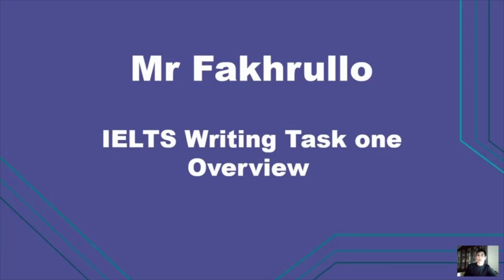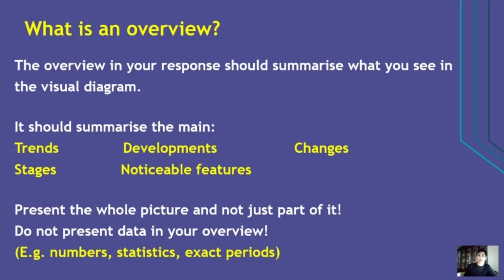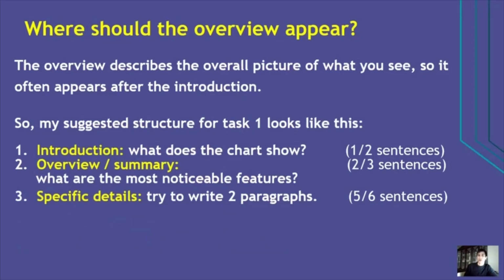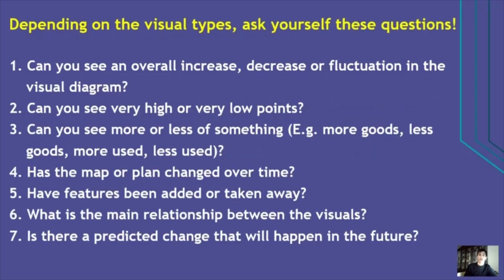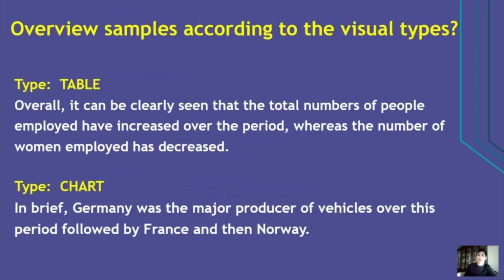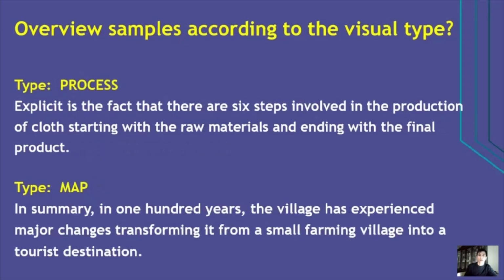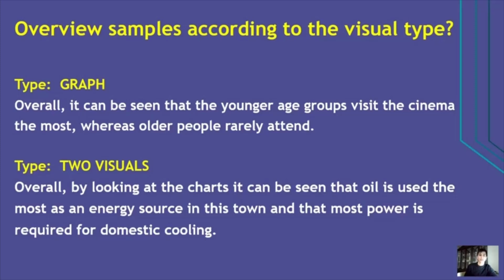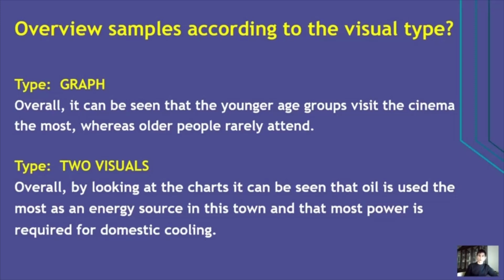IELTS Writing task one: Overview / How to write a task one overview?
In this lesson, you can have the answers to the following questions:

How important is an overview?
What is an overview?
Where should the overview appear?
How do I write an overview?
Some overview samples for all the visual types of task 1